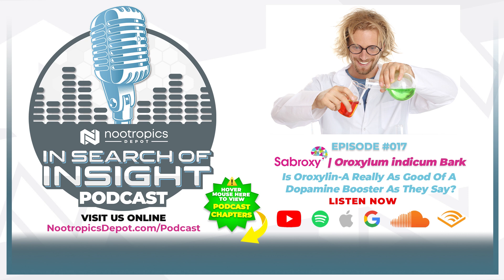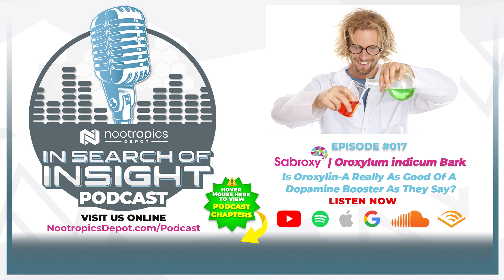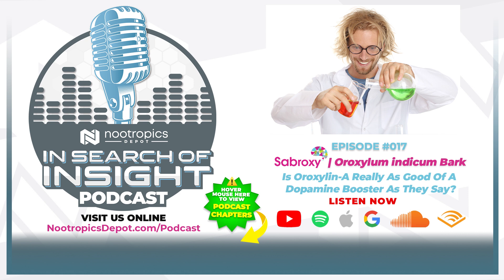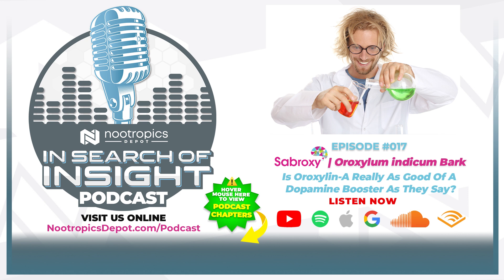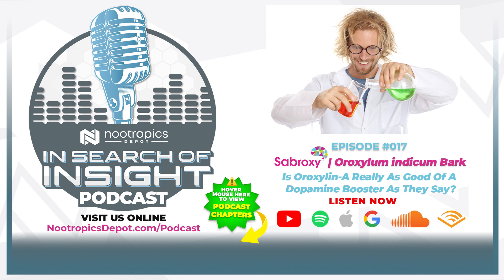Sabroxy | Oroxylum indicum Bark | Is Oroxylin-A Really As Good Of A Dopamine Booster As They Say?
In Search Of Insight Episode #017 - Sabroxy

How do we enhance dopamine levels for better mood, focus, and motivation? This month on the In Search of Insight podcast, learn about Oroxylin-A and the mechanisms of action that make it a powerful dopamine reuptake inhibitor in Sabroxy.

This month, your hosts Emiel and Erika dive into an exciting conversation and discuss:

Sabroxy, the Oroxylum Indicum tree, and Oroxylin-A
How Oroxylin-A works as a Dopamine Reuptake Inhibitor
The Nootropic effects of Sabroxy
Traditional uses versus modern uses of Oroxylum Indicum
Stack combinations with Sabroxy
Emiel and Erika’s daily supplement stacks

Be sure to subscribe to the In Search of Insight podcast on your favorite streaming platforms, and join a community of like-minded nootropics geeks just like you on Reddit at r/NootropicsDepot.

Buy Sabroxy from Nootropics Depot

Podcast Chapters

0:00 Introduction
0:16 Podcast Overview
1:20 Erika & Emiel’s Daily Stack
2:20 Daily Stack All At Once
3:00 Supplements on an Empty or Full Stomach?
4:30 Daily Stack Breakdown
14:30 Quick Review Daily Stack
15:20 Every Once-In-A-While Supplements
31:20 Daily Stack Synergies
41:00 Where to Find In Search of Insight Info
43:00 Main Event - Sabroxy
44:00 Oroxylum Indicum Tree & Other Names
52:00 Where Do Oroxylum Indicum trees grow?
56:00 Traditional Uses
59:15 Why do Current Uses differ from Traditional Uses
59:40 Oroxylin-A
1:00:00 Baicalein & Chrysin
1:06:20 100 mg Versus 500 mg
1:11:25 Nootropics Effects of Sabroxy
1:15:50 Neurotransmitter Function
1:17:00 How Dopamine is working in the Brain
1:20:00 How a Dopamine Reuptake Inhibitor works
1:20:20 Monoamine Oxidase Enzymes
1:25:00 Best Uses for Sabroxy
1:35:50 How Sabroxy Works on Inflammation
1:46:10 Sabroxy Stack Combinations
1:47:00 Sabroxy, Saffron, Cognance, and Maca
1:50:05 Sabroxy, Red Reishi, Coriander, Sibelius Sage
2:04:06 Sabroxy, Clarimag, Shoden
2:05:20 Sabroxy, Coriander, Lemon Balm, Rephyll

Emiel & Erika's Daily Supplement Stack

Cistanche

Saffron

Ginger

Cognance

Red Reishi Mushroom Ultra Concentrated

Rhodiola Rosea 3% Salidrosides

Andrographis Paniculata

Vitamin D3 + MK7

Magnesium Glycinate

Resveratrol

Reduced Glutathione

Shoden

Quick Dissolve Pregnenolone

Vignatex

Tribulus Terrestris

Maca 5% Macamide

NADH + Chlorella

Supercritical Coriander

Supercritical Myrrh